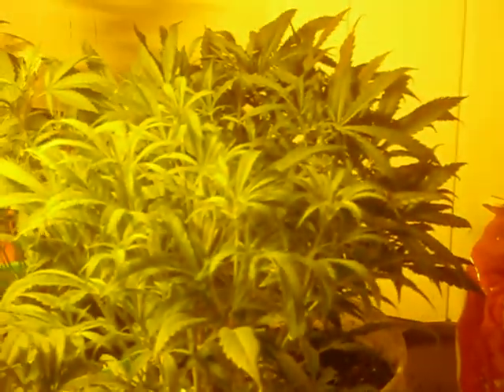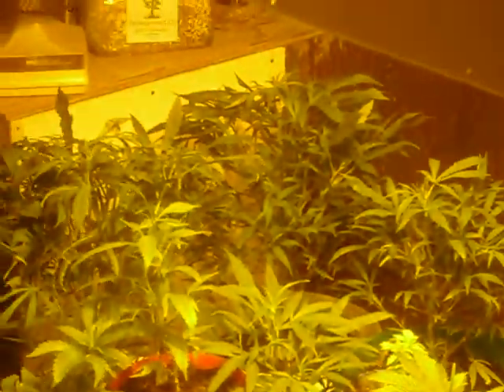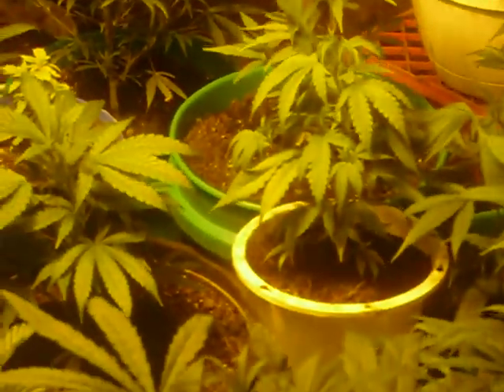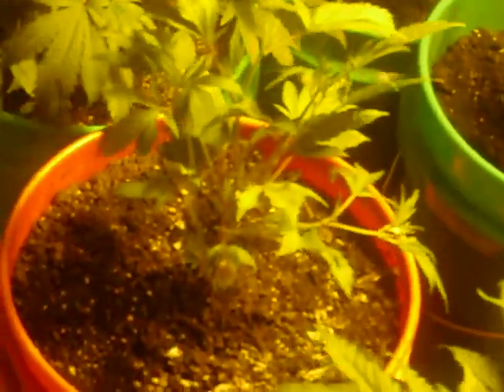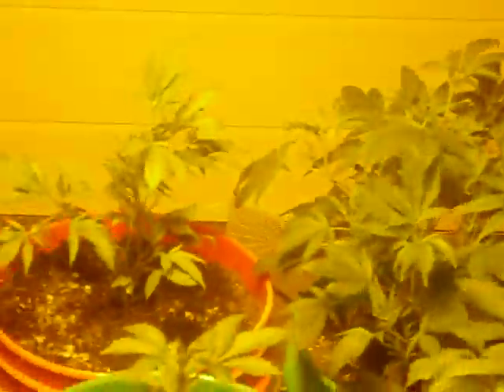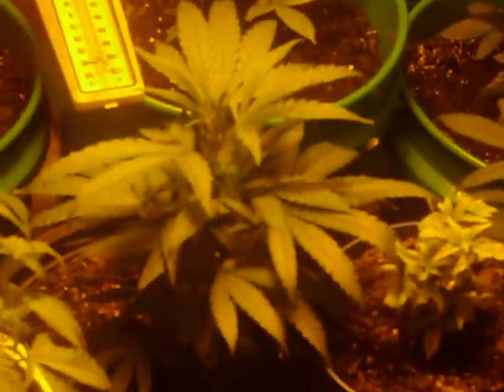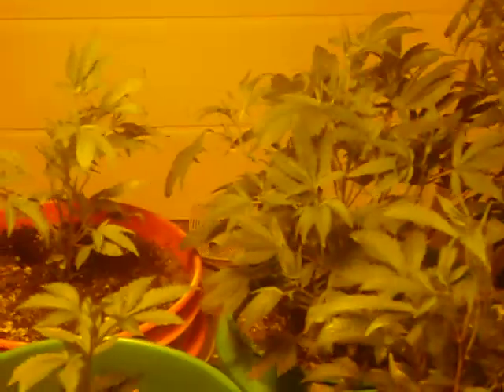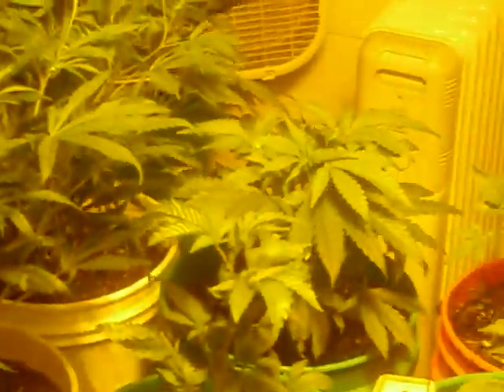medical marijuana grow room part 3.2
FOLLOW UP FOR YELLOW LEAVES AND BROWN EDGES.